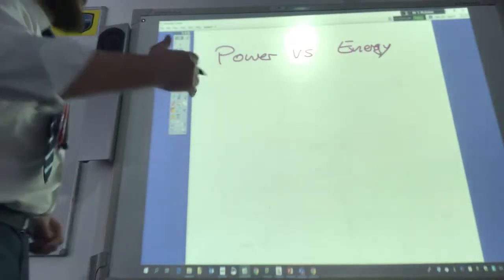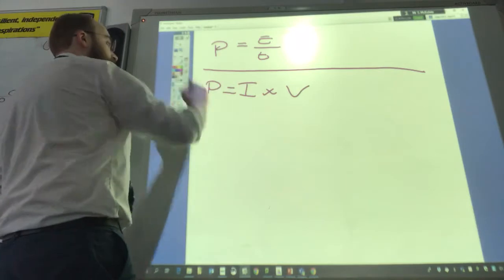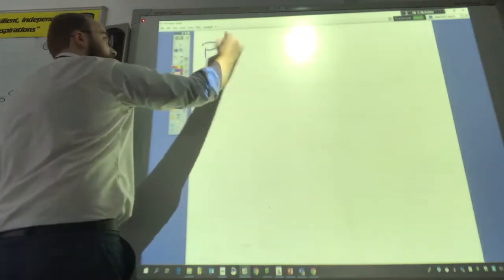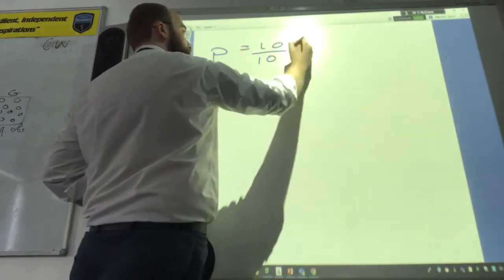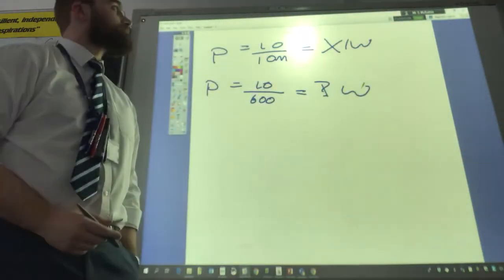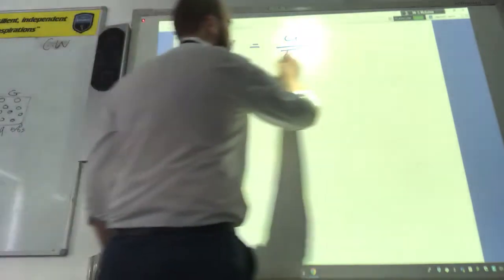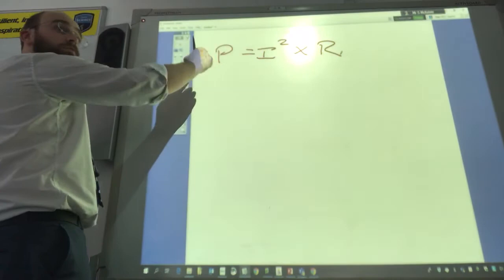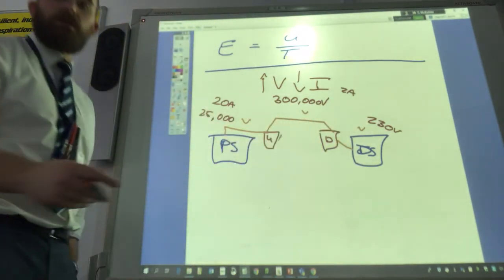10 Minute Lesson 6 Power and Energy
Power and Energy (but I was tired in this one...)